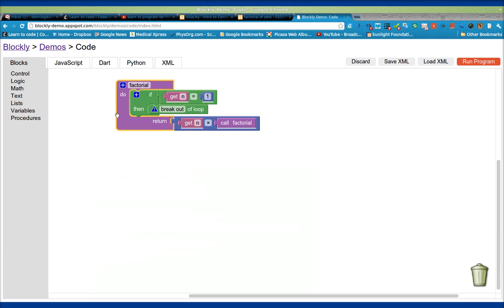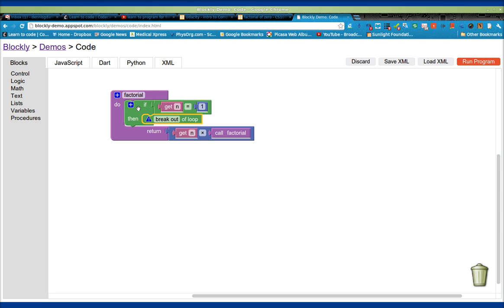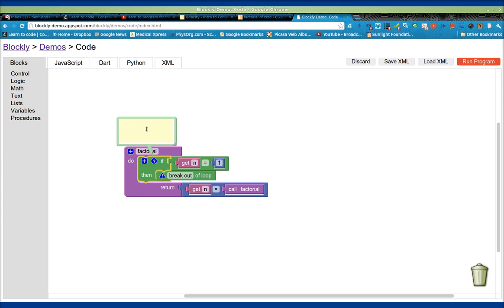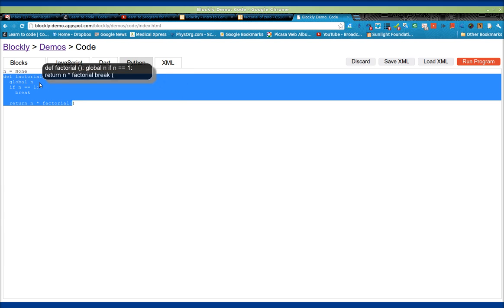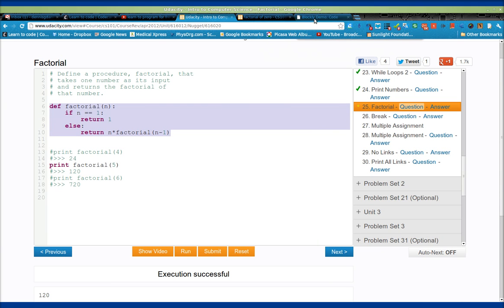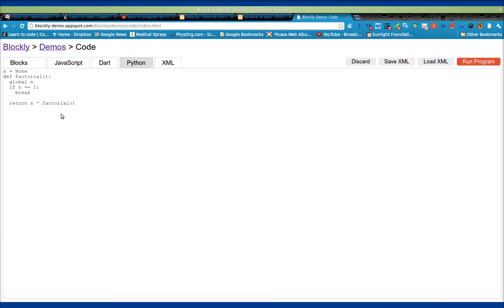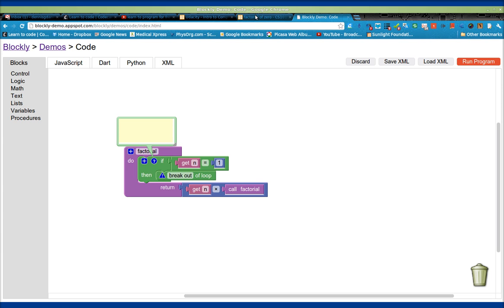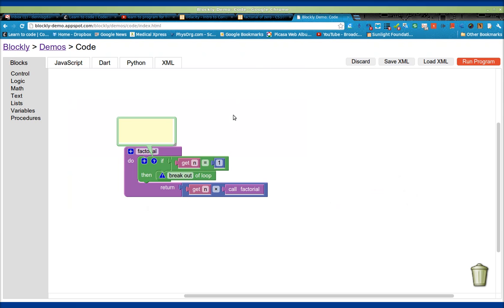attempt to create a python factorial using google-blockly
It would be awesome if codecademy or udacity or any of the other great coding schools picked up google-blockly for learning to program.